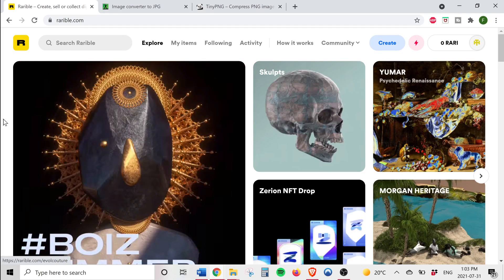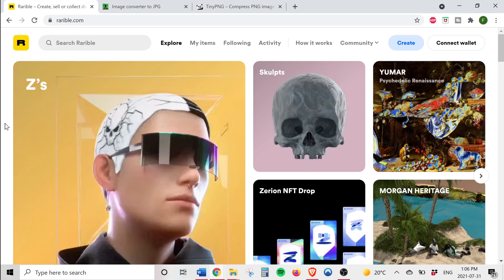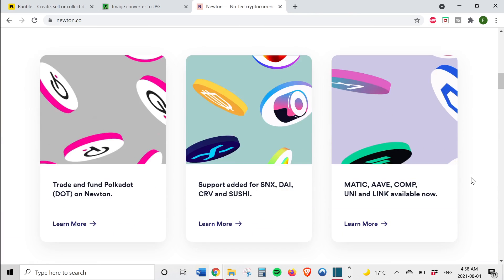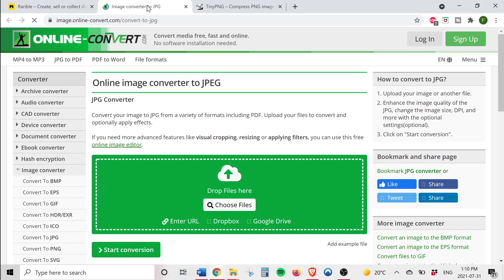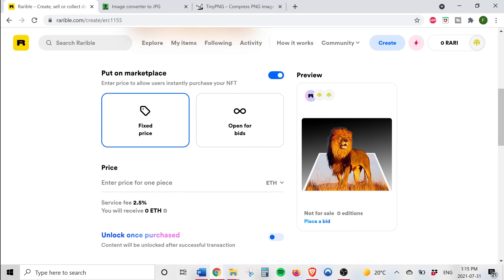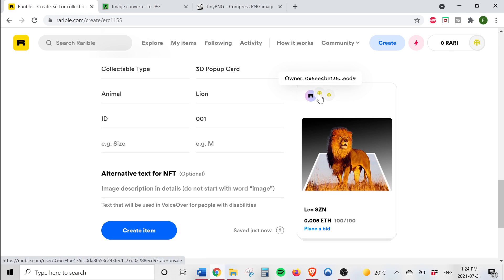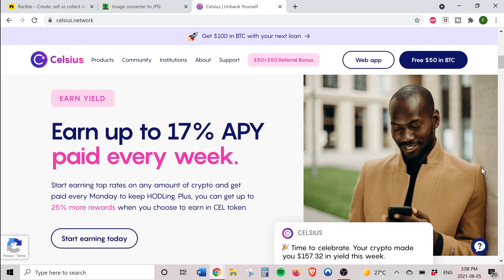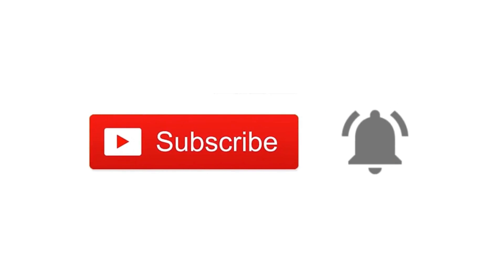Create Your Own NFT (Very Easy)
In this video, I'll show you how you can create your own Non-fungible tokens (NFT) without any programming or coding experience. We'll be using a platform called Rarible which is a distributed network built on Ethereum.